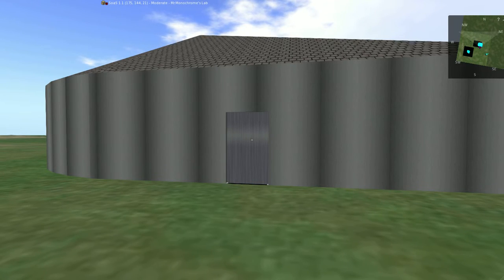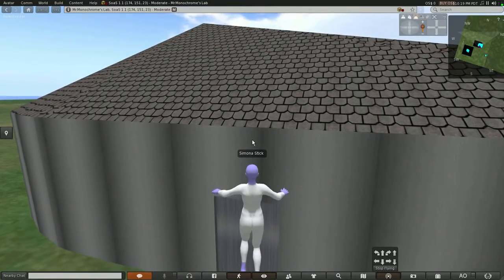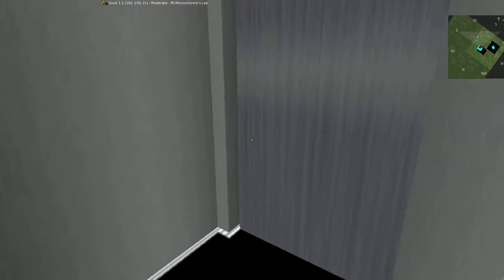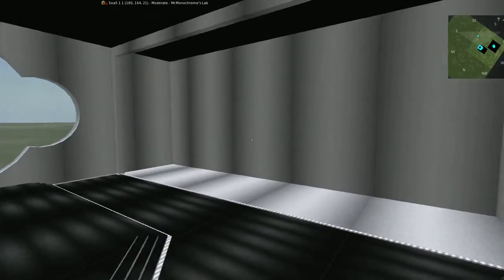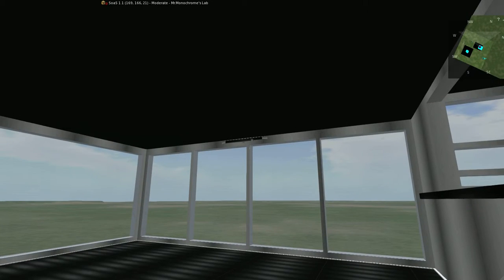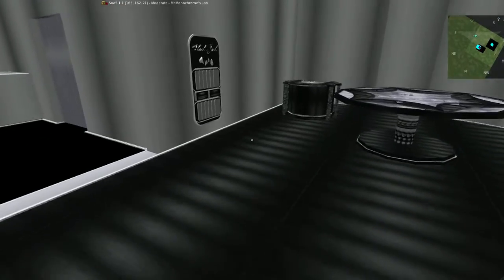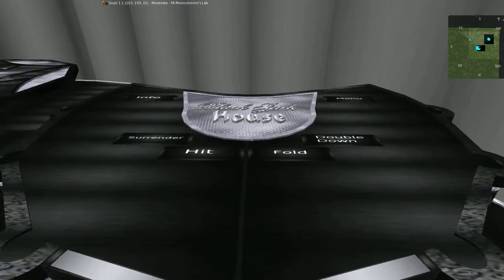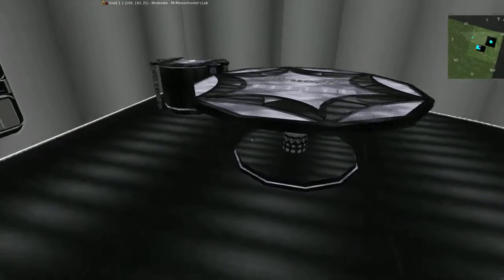Soas Making second life games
So i've made afew games in open sim, or rather sim on a stick and was wondering if anyone would like to see them inworld once i finish up the scripting for them, or should i just not waste the upload lindens?

Black jack auto is pretty much a black jack game where you verse off a bot.

Blackjack house is 6 players and a house bot all playing to win with a wide range of modes to play in.

Grievances is pretty much going to be a cheaper and more easy to play greedy greedy game table.

High or low you just have to bet on whether the points will be over or below 5 points.

Liar's dice is also underway.